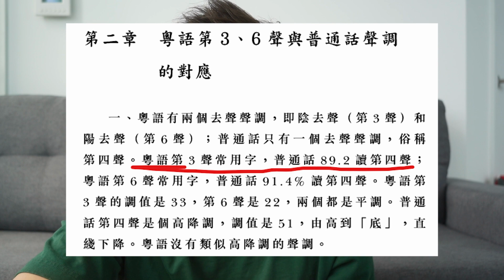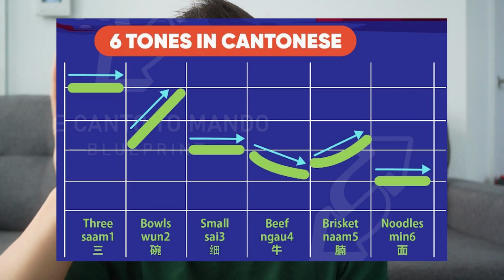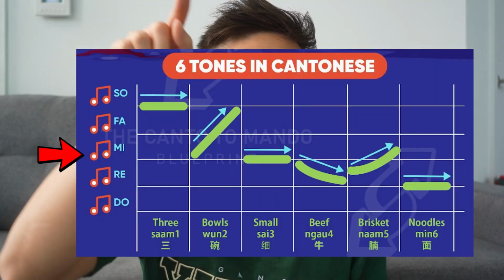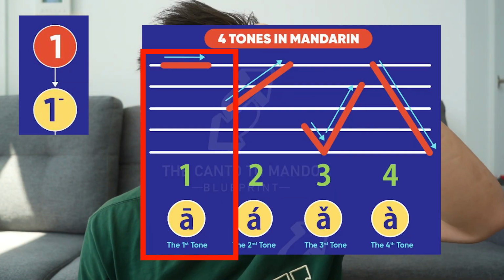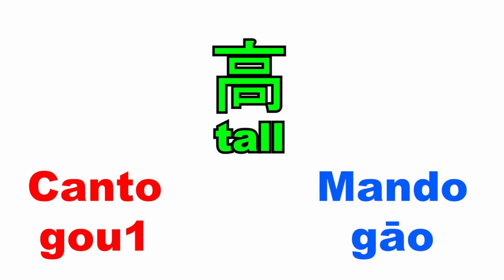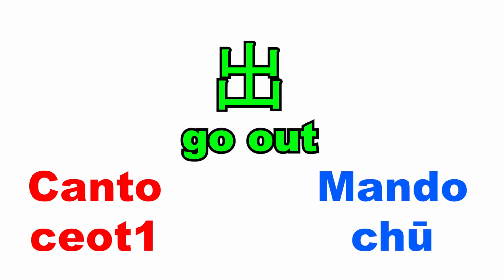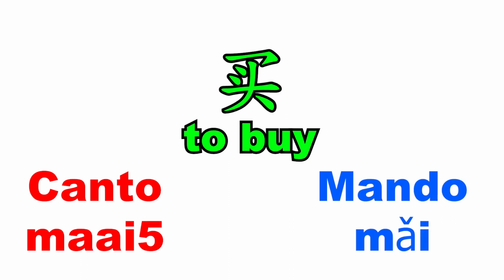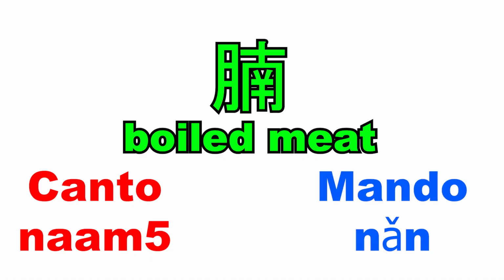How to Master Chinese Tones as a Cantonese Speaker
How to Master Mandarin Tones as a Cantonese Speaker

& Check us out on other places!

Personal IGs!

Make your life easier. No more memorizing Chinese

How do you Learn If You Speak Cantonese?